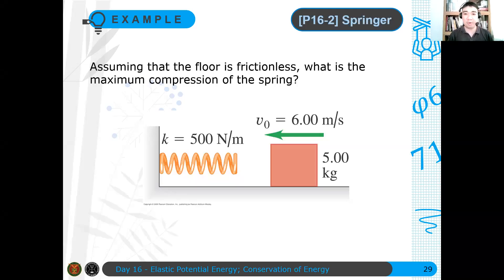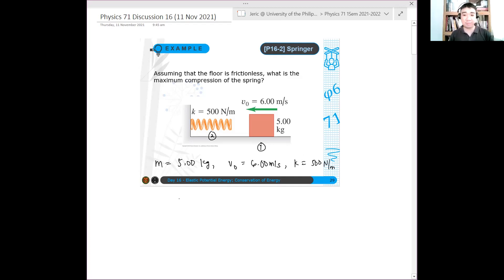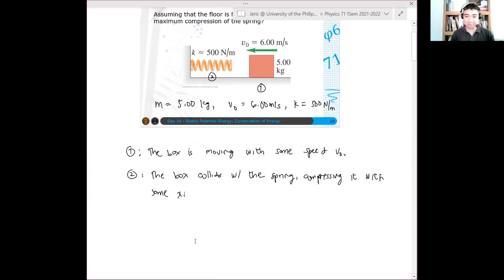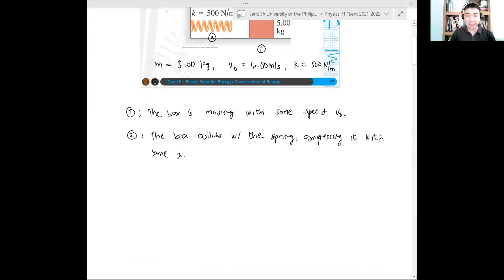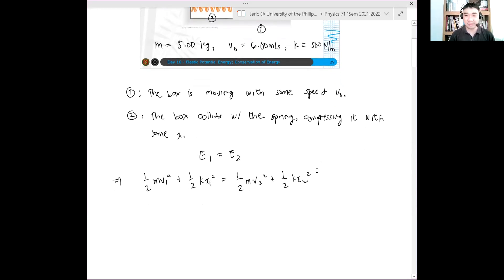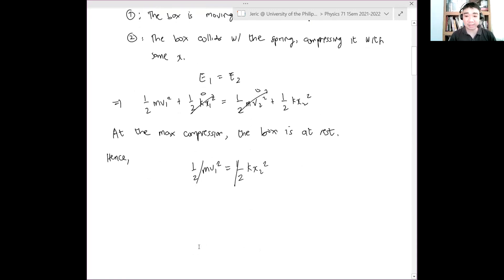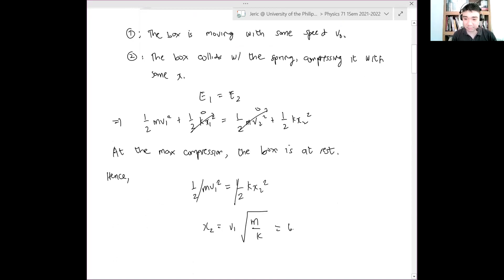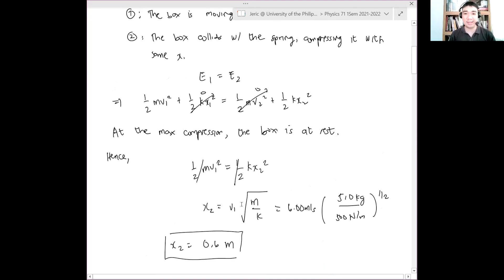Physics 71 Day 16A [Part 5/9] | Example: Springer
In this video, we use conservation of mechanical energy to solve for the maximum compression of a spring when a mass collides with it.